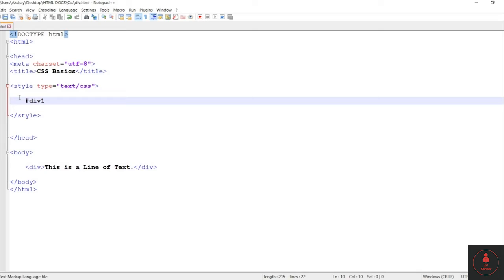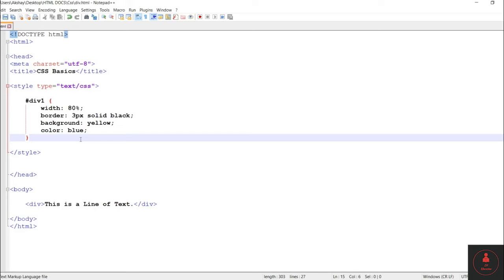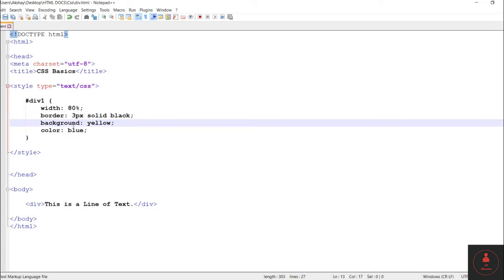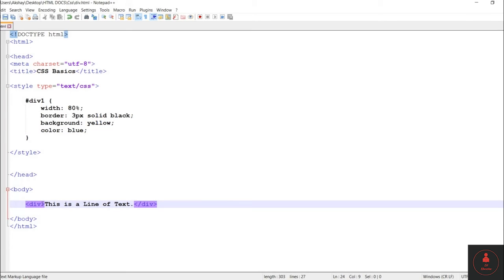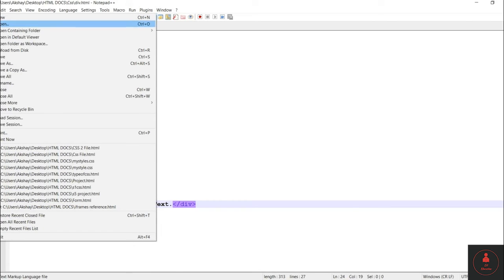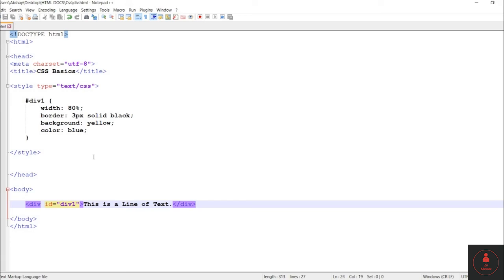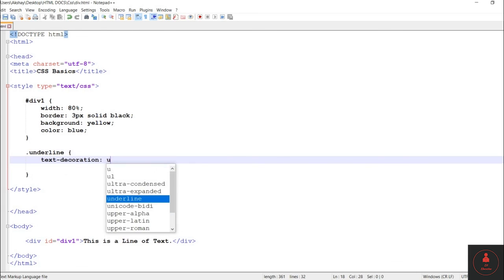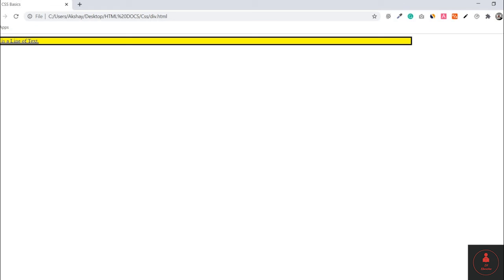48 - CSS IDs - HTML & CSS Course